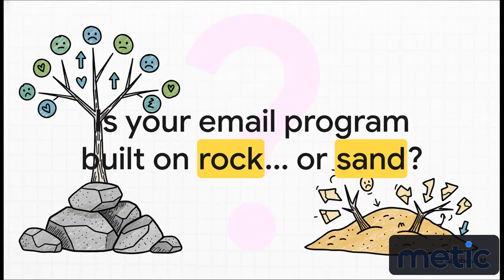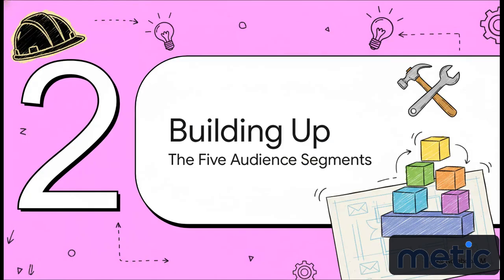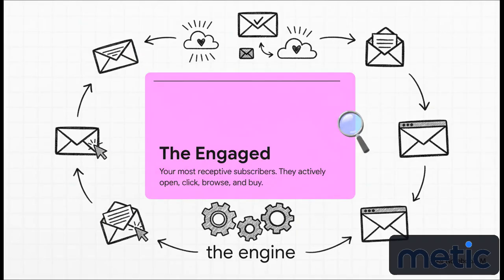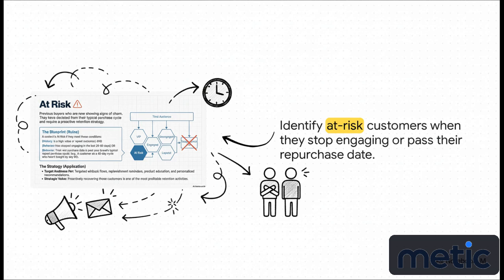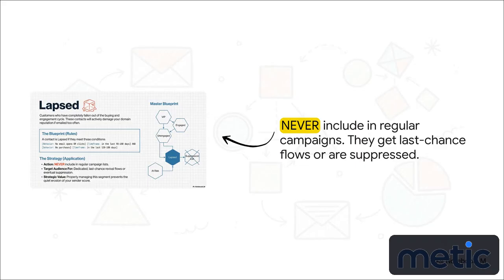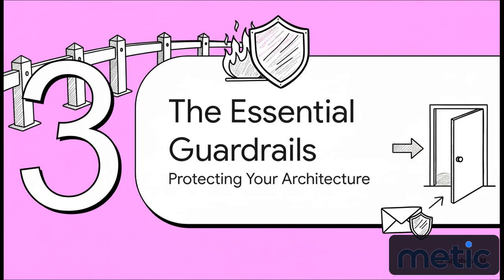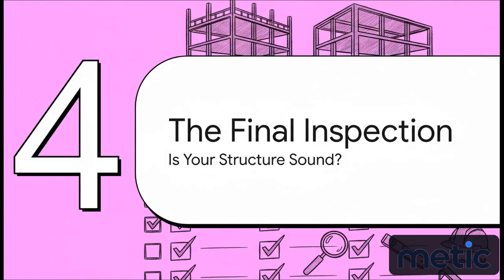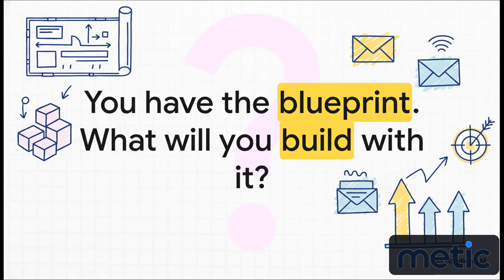Email Segmentation Architecture: Build Segments That Scale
Your segmentation structure is the single most important factor determining the health and profitability of your email channel.

It directly decides:
- Who receives your message and how often
- How inbox providers like Gmail and Outlook score your domain reputation
- How your automated flows behave and convert
- How your retention revenue scales over time

A good segment tree keeps your domain healthy and customers engaged. A bad one systematically destroys your deliverability.

In this video, we walk through the complete architecture of engagement:
- The 6 core segments every brand needs (VIP, Engaged, At Risk, Unengaged, Lapsed, Suppression)
- Exact rules and timeframes for each segment
- How to build a segment tree that protects sender reputation
- Campaign targeting strategy by segment
- How clean, predictable data flows into scalable results

Metic scans your segments and flags gaps automatically. Try free for 7 days at metichq.com